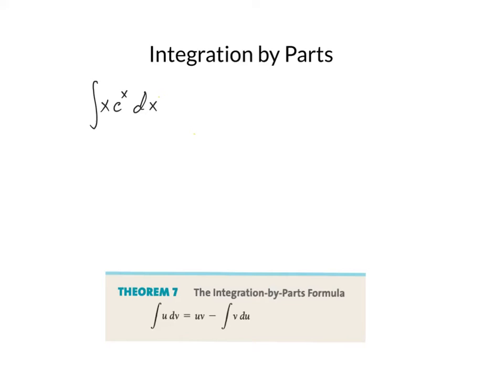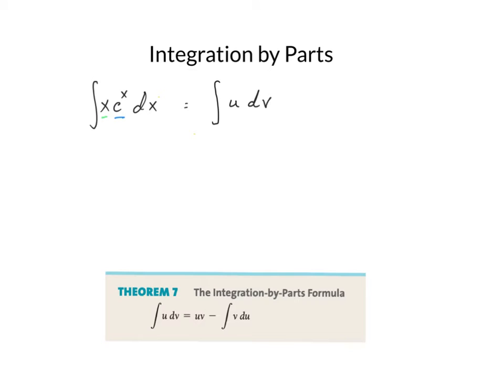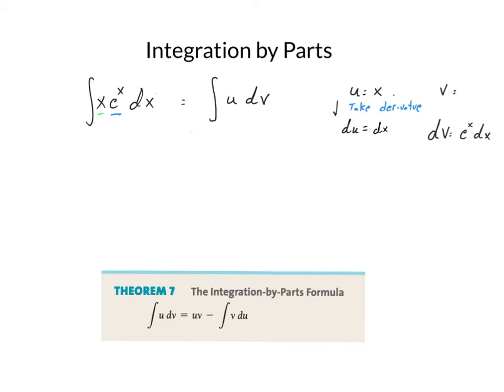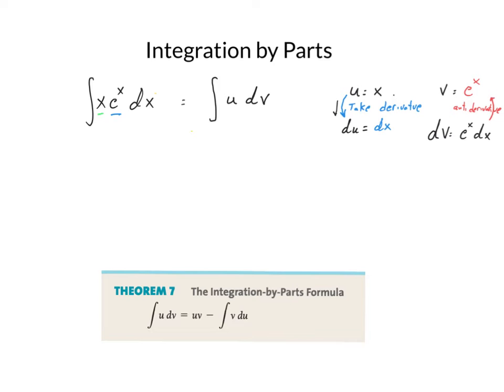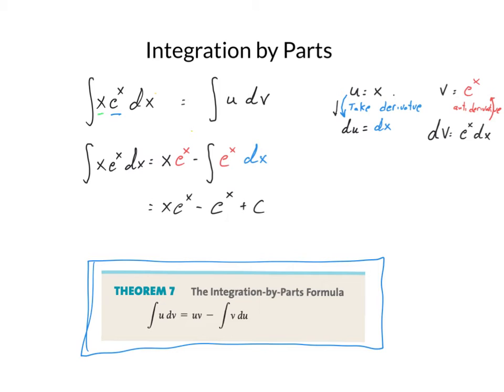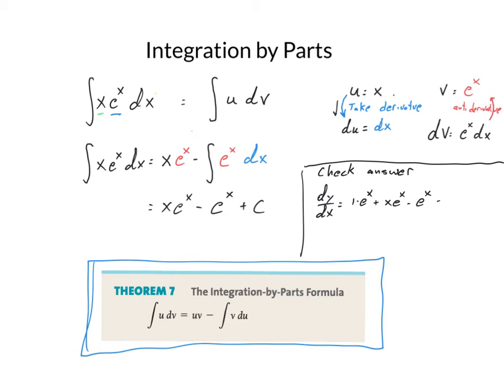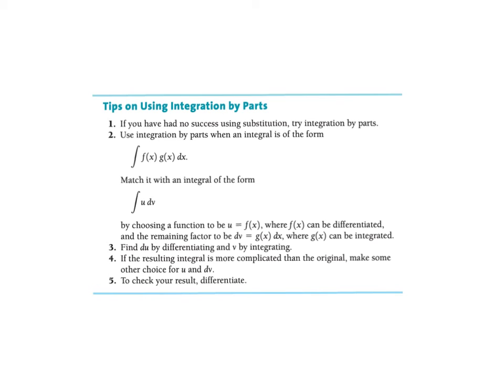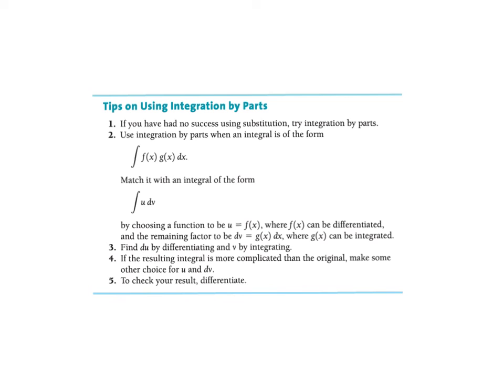Integration by Parts Video